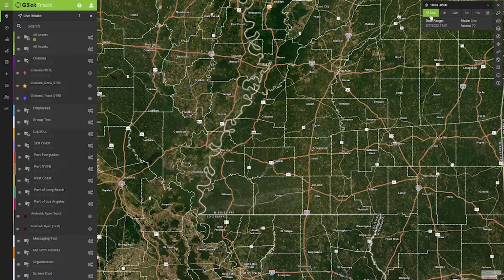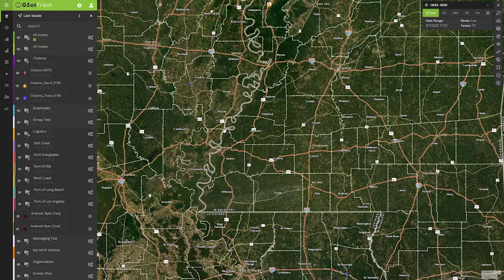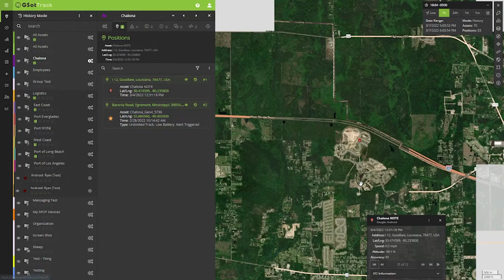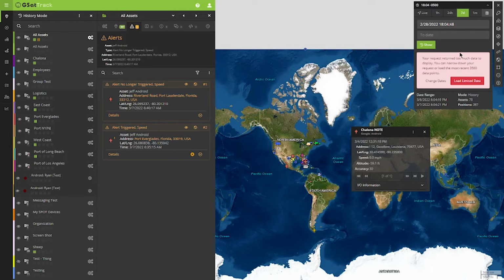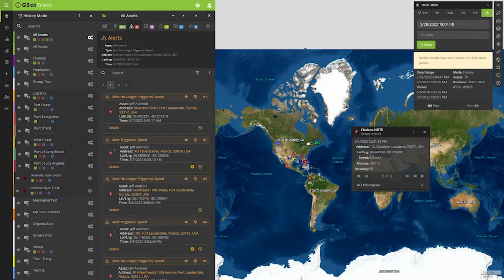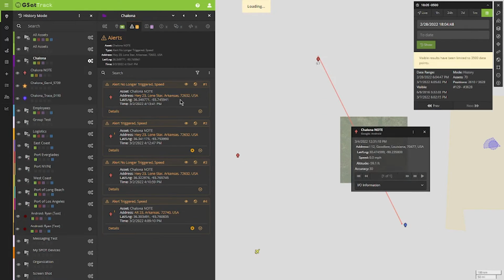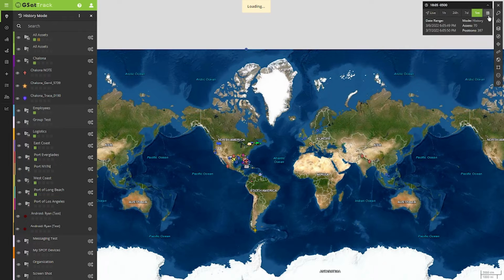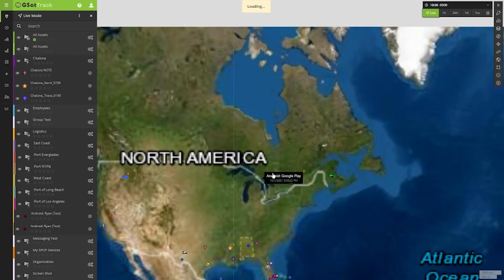GSatTrack How To Series : Understanding Mapmode Indicator Data